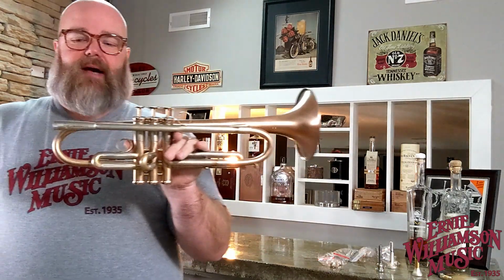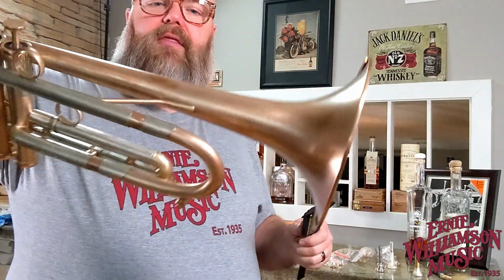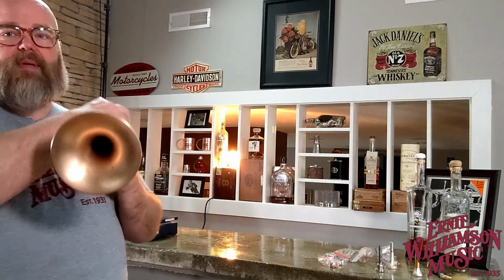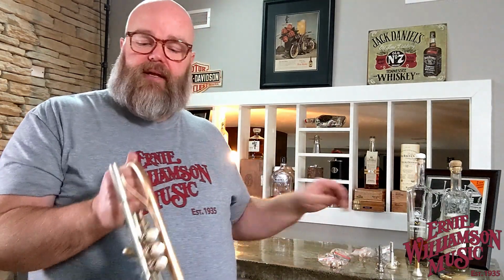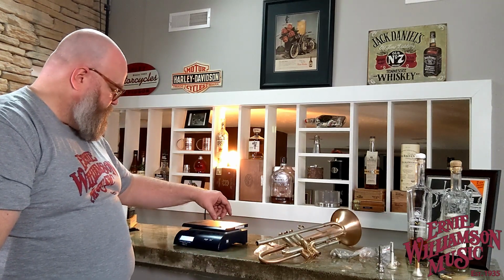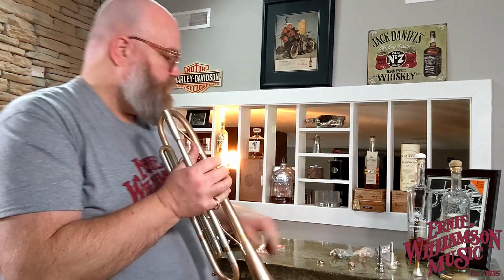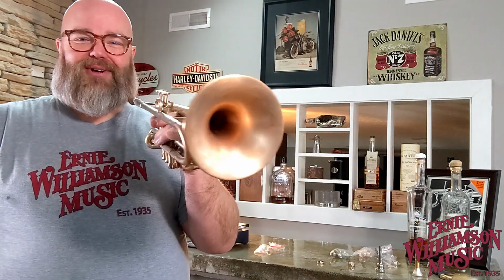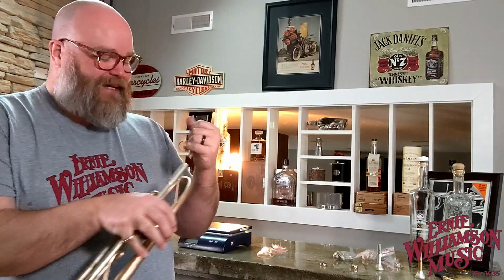AR Resonance Estrema - a Super-Sized Suprema!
ESTREMA
Bronze on steroids!
It's a Suprema on steroids! We use the same bell mandrel but the flare is oversized to that of a flugelhorn.
The one in the photos is the very horn played by Alex Sipiagin, same model as Randy Brecker's.
The ideal horn for jazz players who simply can't get enough of big sounding horns, it shines at the extremes.
Extremely soft it whispers as a flugel, especially with a V shaped cup mouthpiece. At loud volumes it simply overpowers any other instrument in the room.
The sonic range present in each note is so rich, you'll never want to put it down.

Quick Update:
1. We renamed our company Ernie Williamson Music.